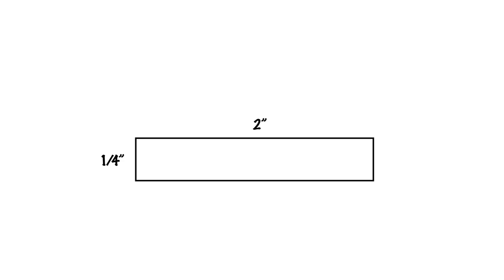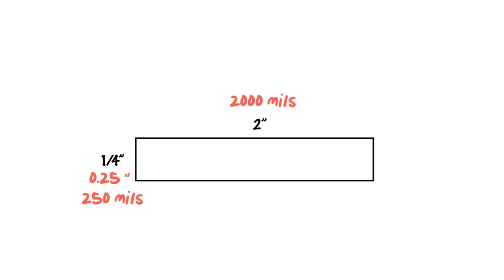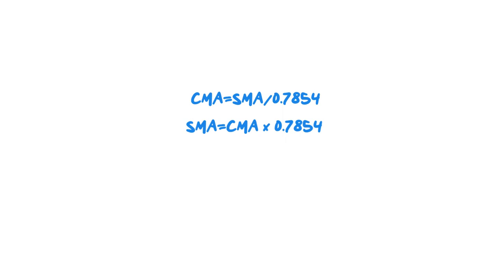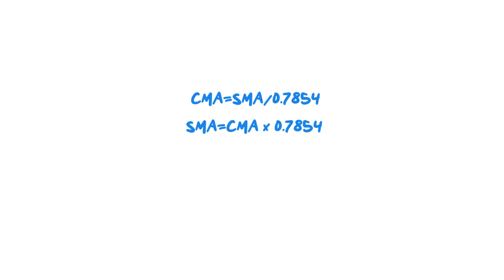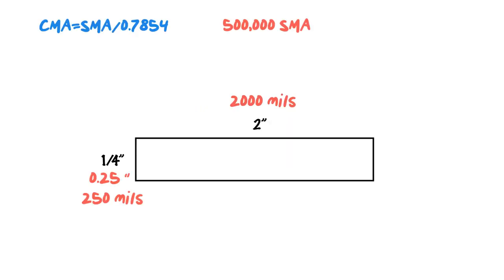CALCULATING THE SMA OF CONDUCTORS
This video walks through how to calculate the SMA of a conductor such as a busbar and then teaches you how to convert between CMA and SMA and vice versa.